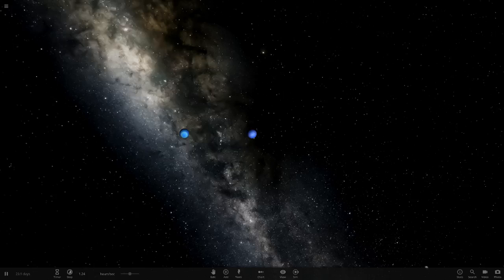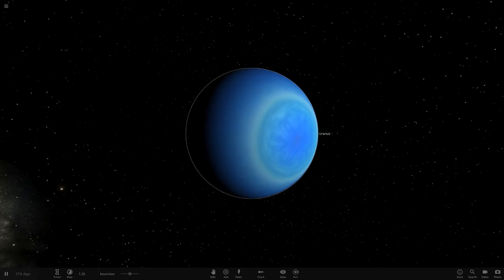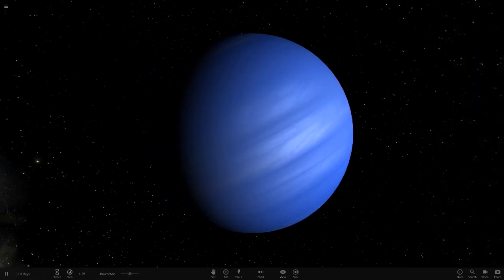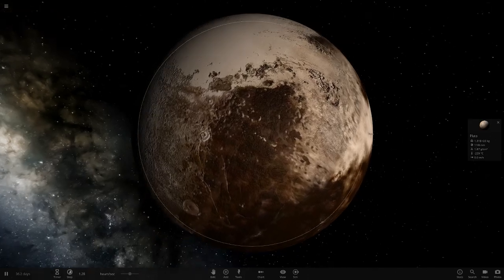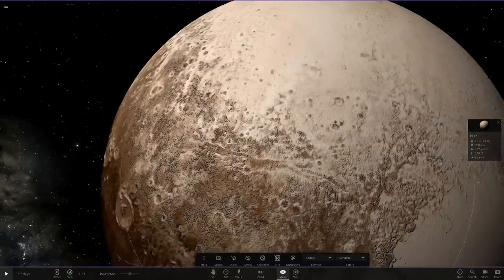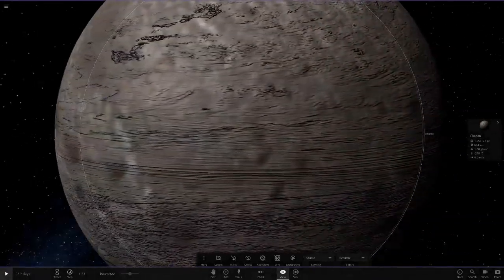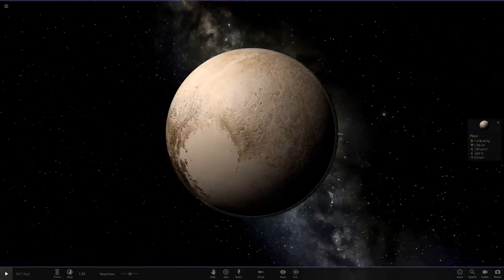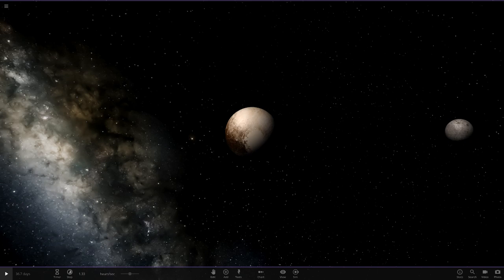Ice Giants & Pluto Textures Review, Universe Sandbox ²